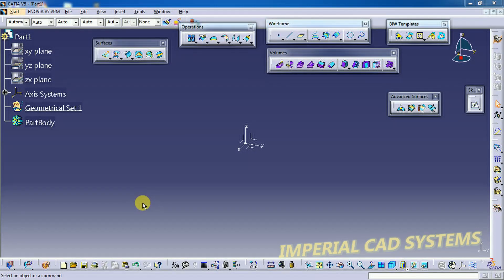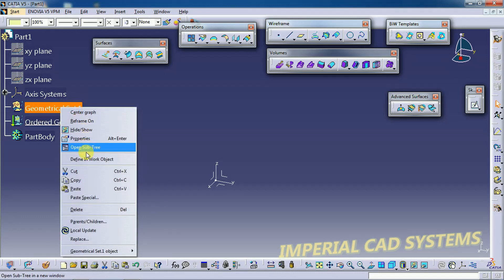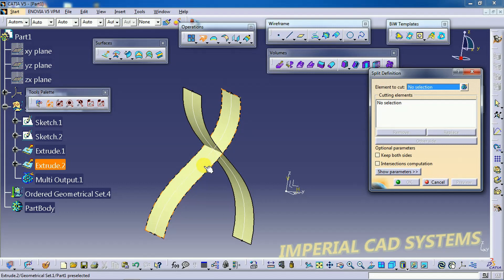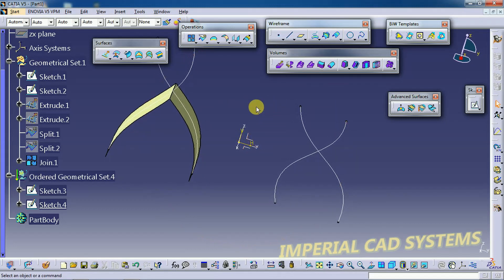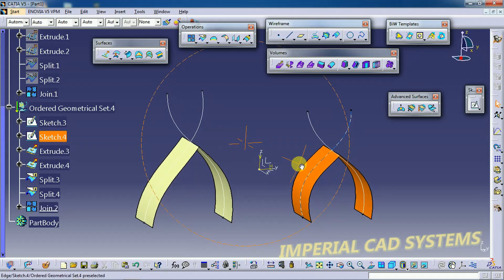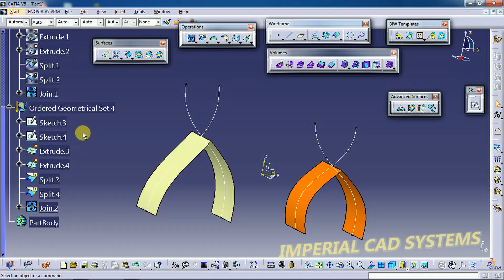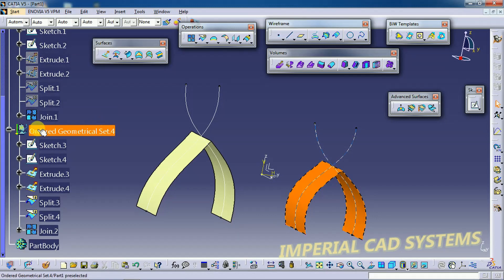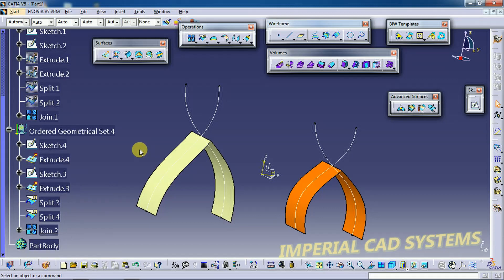Ordered geometrical set in Catia V5 Surfacing module